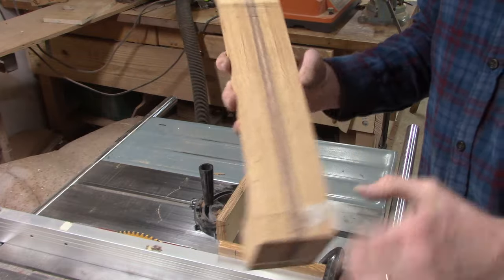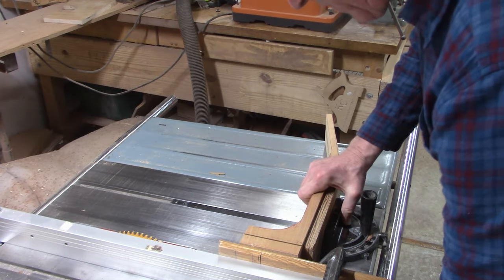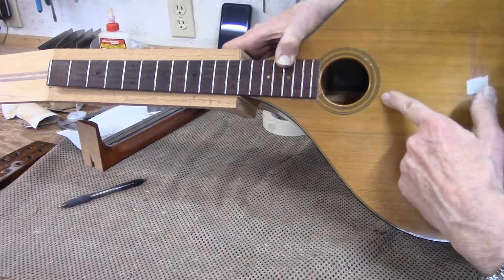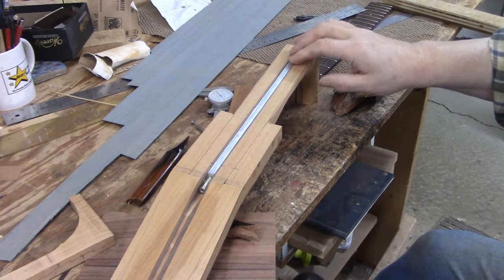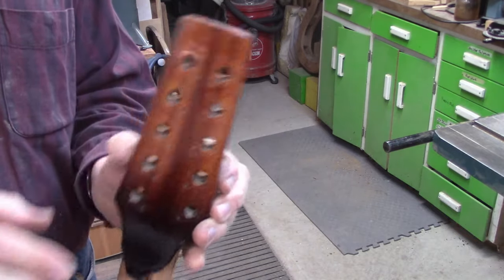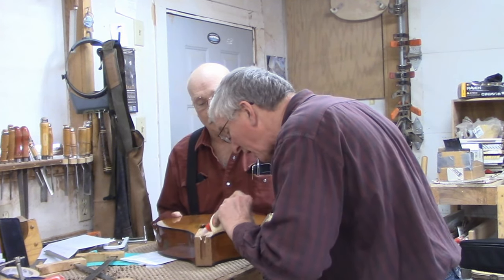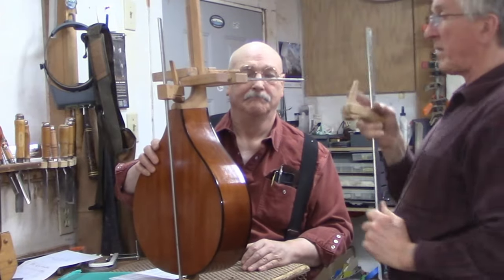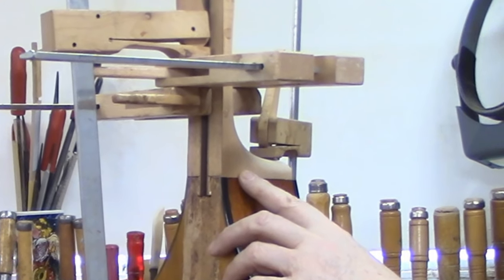Fylde Cittern Neck Replacement, part 2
This video starts with the new 5-piece neck being roughed out on the band saw. We decided on 5-piece construction because it would be stronger in the area where the truss rod adjustment cavity requires removal of wood from the peghead.  Normally, this isn't a big area of concern, but since this peghead is at a very steep angle, the area is weaker than it is on most fretted instruments.
The video proceeds through cutting the tenon, shaping the peghead, and finally gluing the new neck to the body.